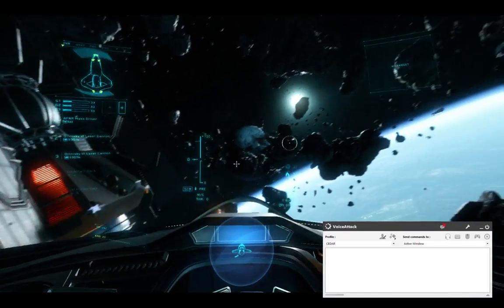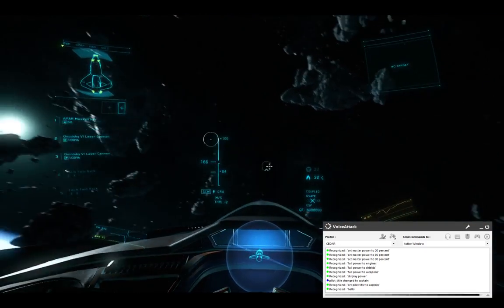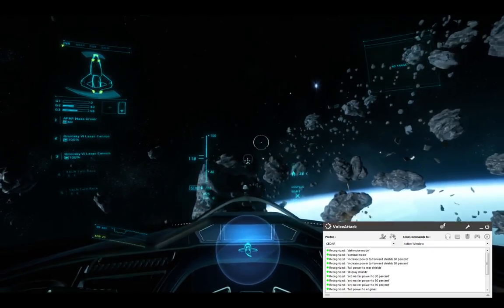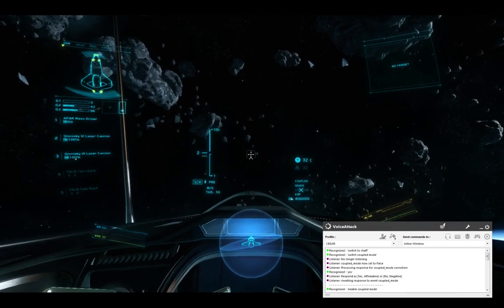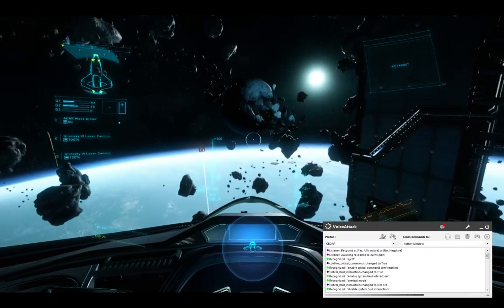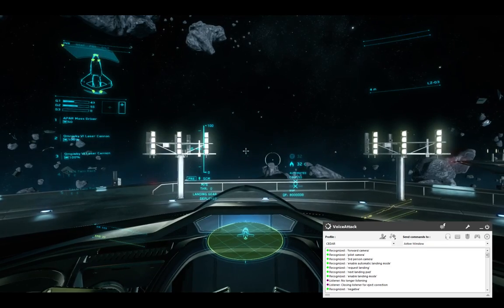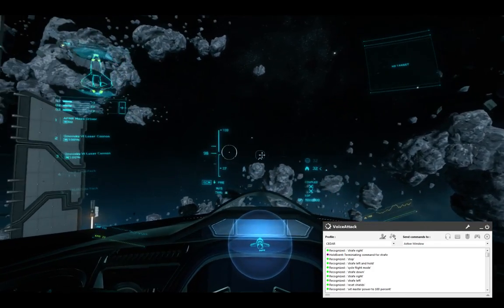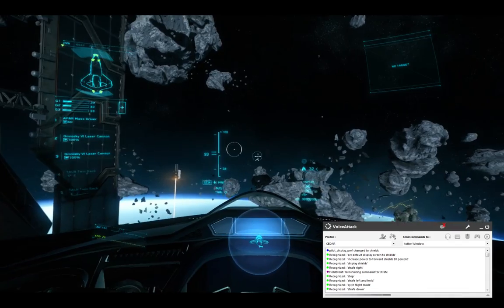CEDAR Voice Attack Profile Initial Demo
I created a Voice Attack profile to handle the majority of ship systems and combat in Star Citizen.

This profile includes state-aware variables with on-the-fly correction, allowing the sytem to automatically correct mismatched settings without leaving game.

Users can set their preferred settings once, and the system will remember and apply the settings each time you load into a ship (using the reset ship configuration command).

The system controls power prioritization, power states (on/off), full proportional control over shields (5% increments in all directions), strafing (for 2 seconds, or until you say stop), landing/takeoff commands, and an (optional) confirmation step before ejecting or self destructing.